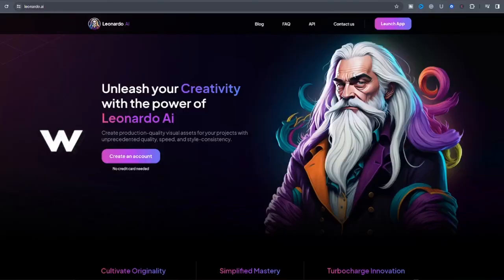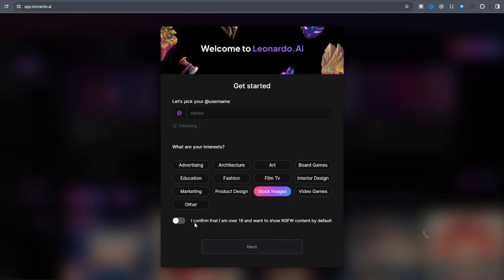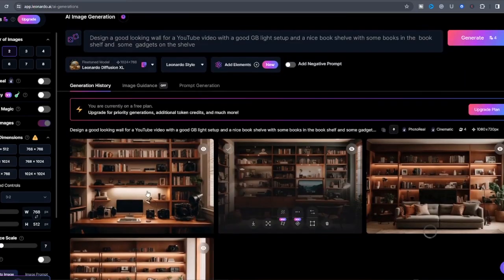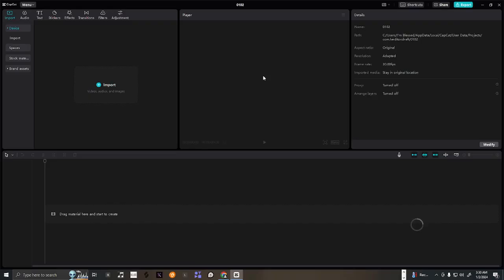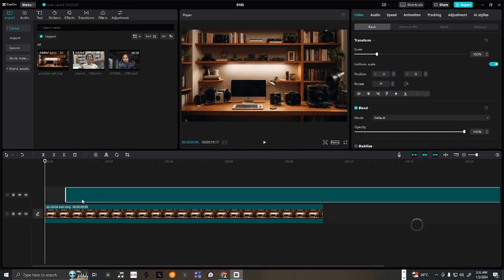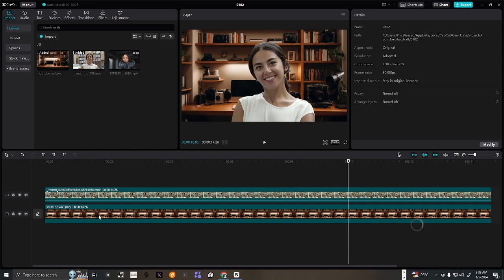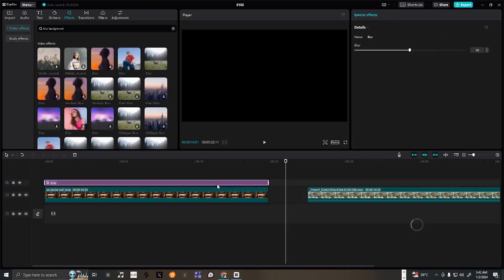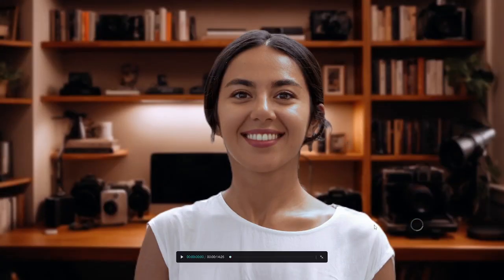How to Remove Video Background with Capcut, Photopea, and Leonardo Ai - Boost Your Content Quality!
TIMESTAMPS:
0:11 - Introduction
0:35 - Creating an account on leonard.ai
1:23 - Generating the background image using AI platform
1:52 - Downloading the generated background image
2:00 - Using an online Photoshop tool
2:09 - Selecting the YouTube thumbnail template
2:23 - Adding and adjusting the background image
2:44 - Using Capcut to remove the video background
3:58 - Adding and adjusting the blur background effect
4:41 - Creating a compound clip and adding filters
5:05 - Exporting the final video and using for YouTube

DESCRIPTION:
🎥 Want to create a realistic fake YouTube video background for free? In this step-by-step tutorial, I'll show you how to transform your video background from drab to fab using AI platforms and an online Photoshop tool. Say goodbye to uninteresting video backgrounds and hello to a polished background! 💁‍♀️

I hope you find this tutorial helpful in creating stunning YouTube videos with a realistic background. Happy creating! 🎬✨
Video Clip Used:
Designed by Freepik” to the image or video you are using and/or include it in the description of your post, together with a